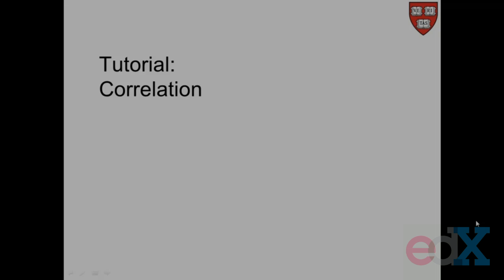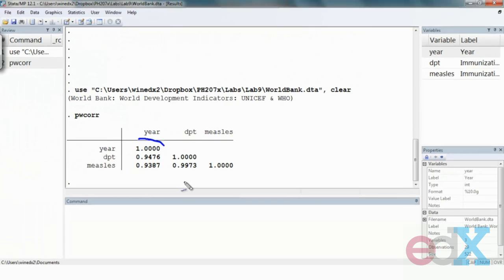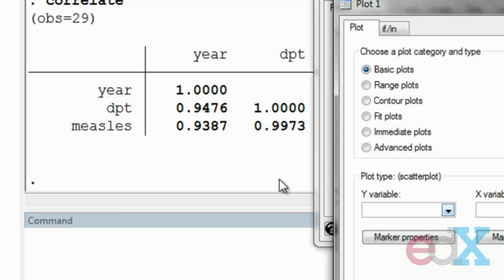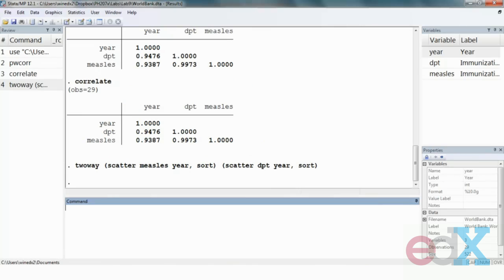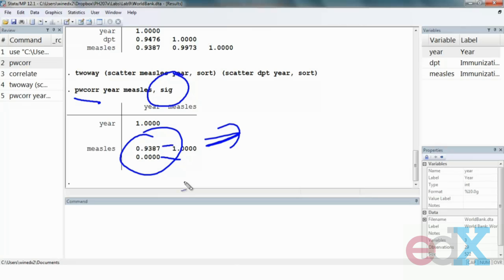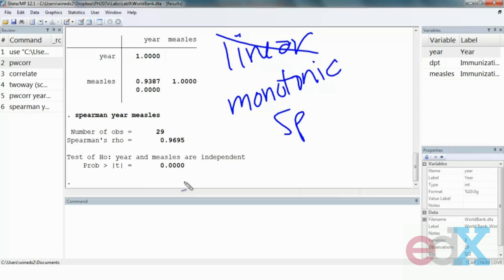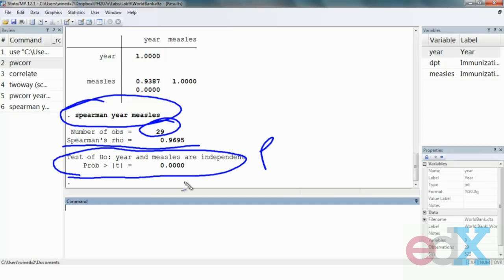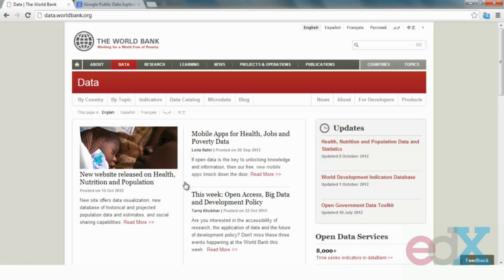Week 9 : TUTORIAL: CORRELATION ANALYSIS